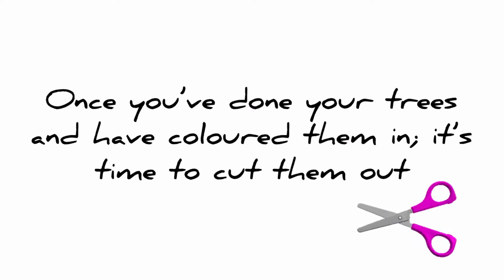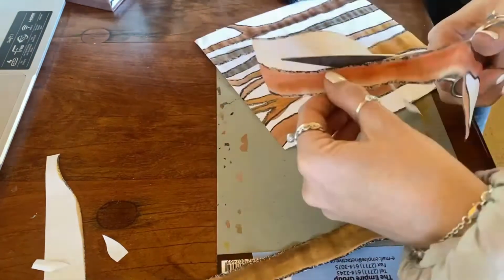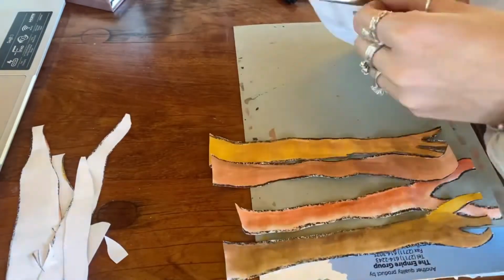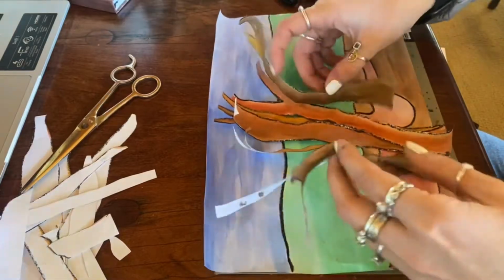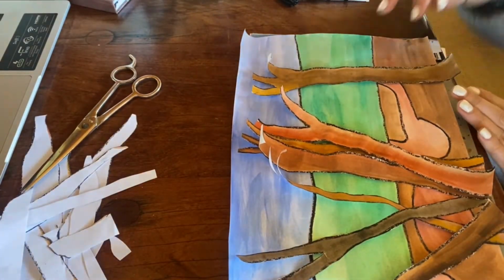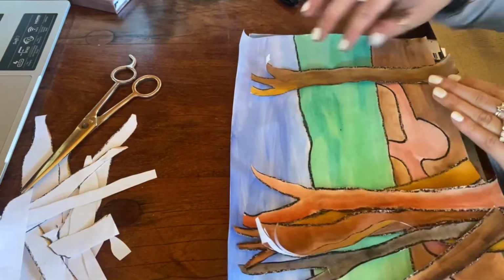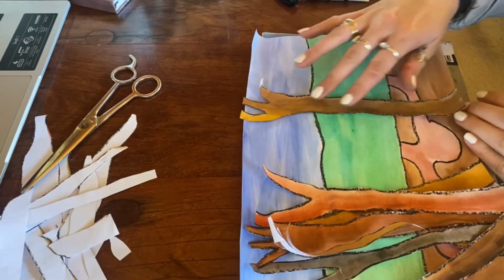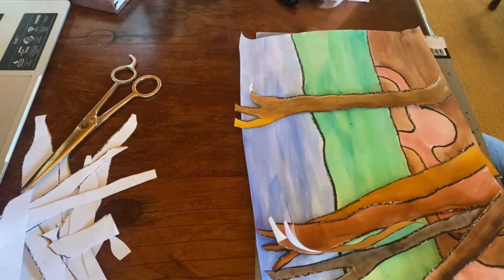Grade 5: Above and Below the Forest Part 2